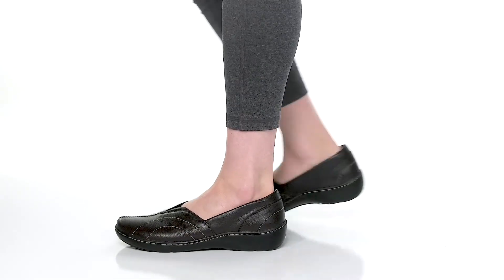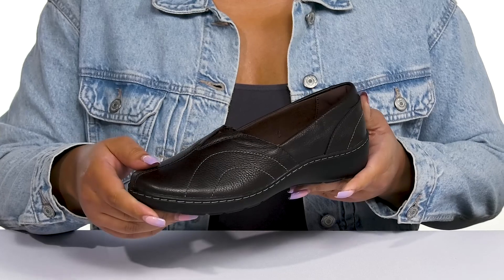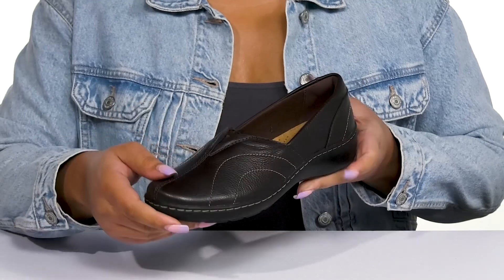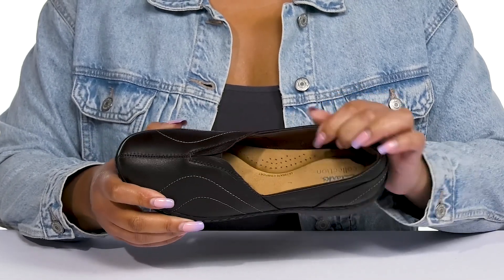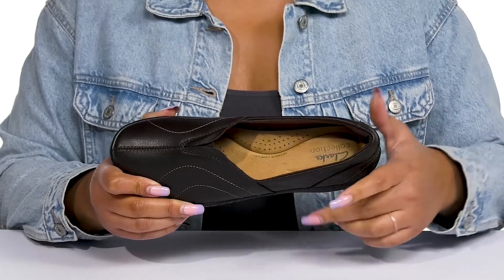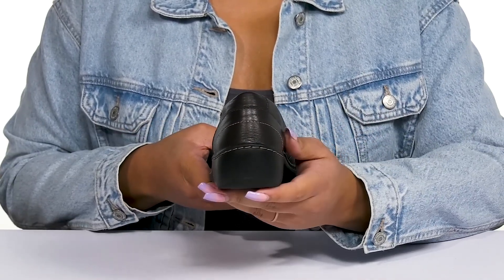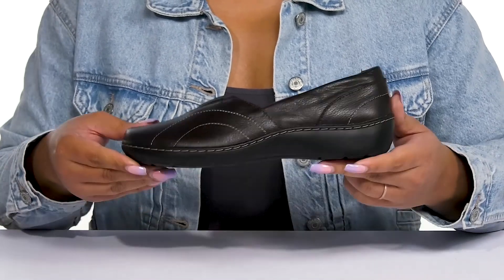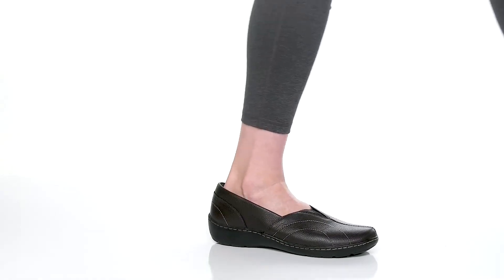Clarks Cora Meadow SKU: 9778174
Lightweight, flexible, and durable, the Clarks™ Cora Meadow Loafers are something that you would never want to take off.
Textile lining.
Molded PU foam footbed for cushioning comfort.
Grippy and flexible synthetic outsole.
Imported.